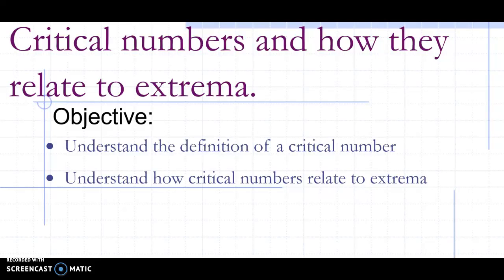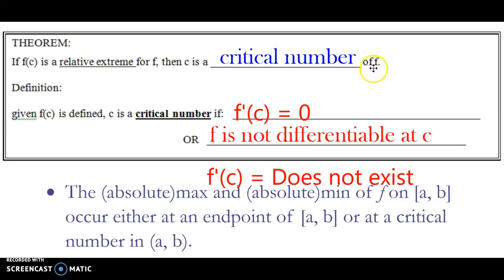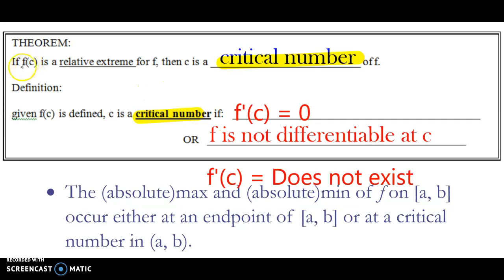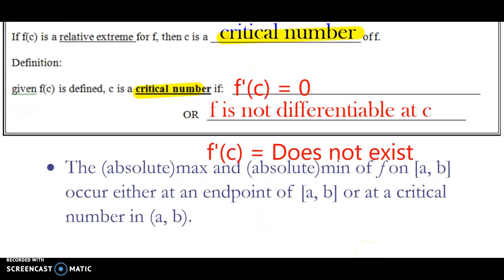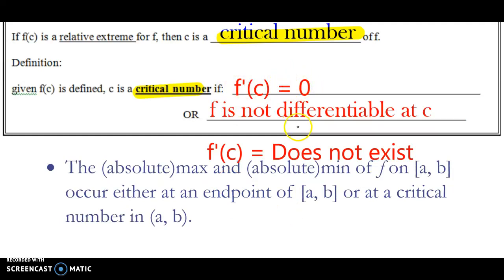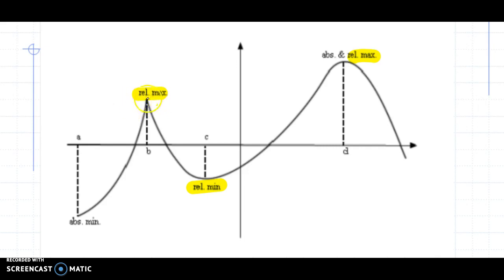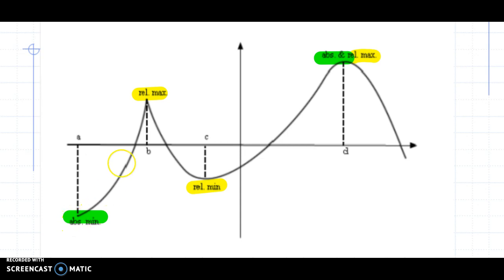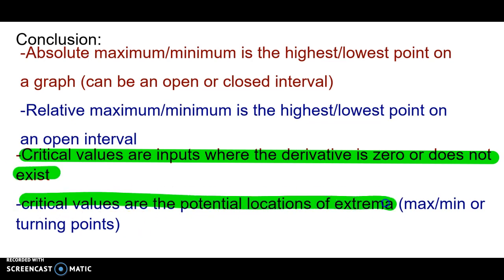Critical Numbers and how they relate to extrema